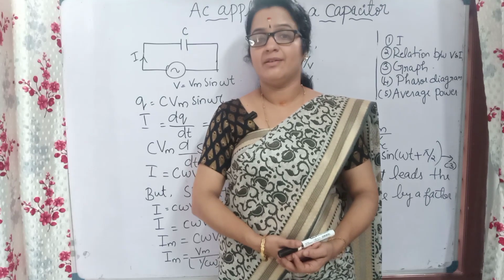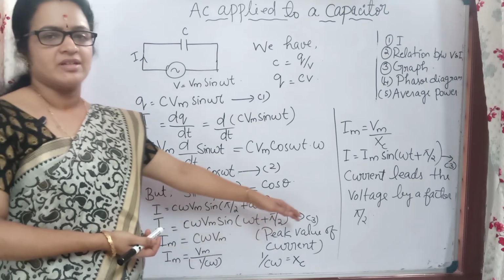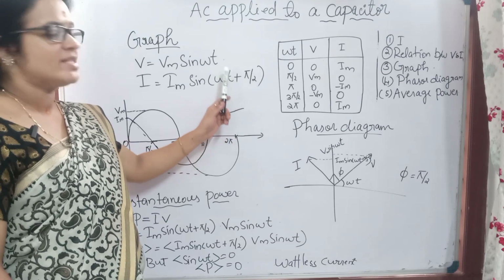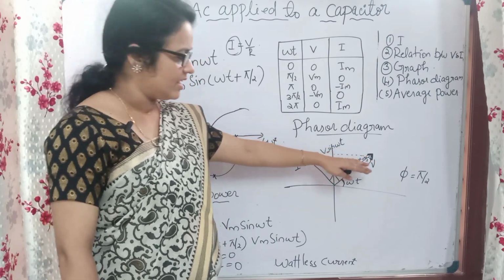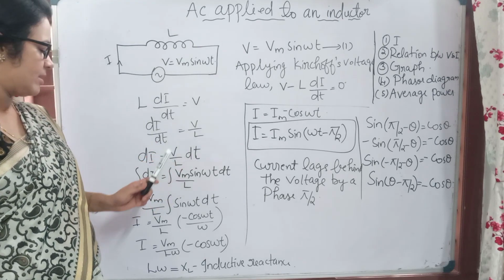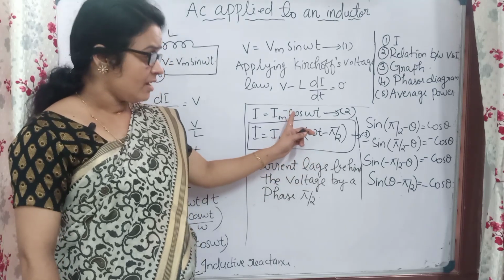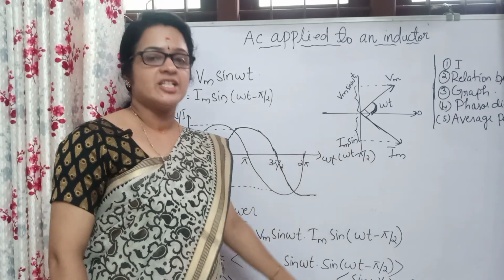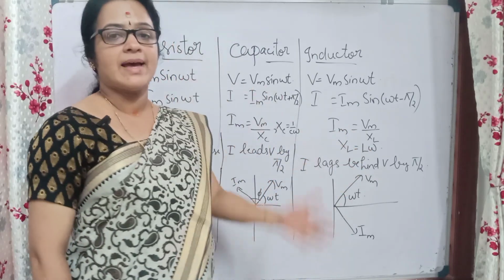PLUS TWO/CBSE//CH 7 Alternating Current //AC applied to a capacitor & Inductor//Part 2 💯💯